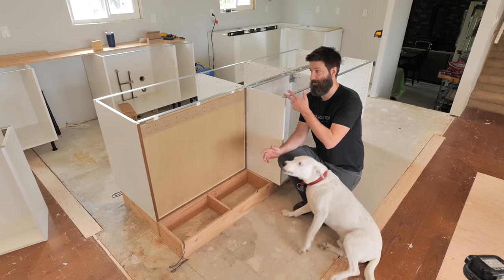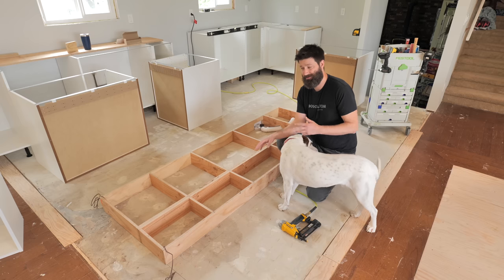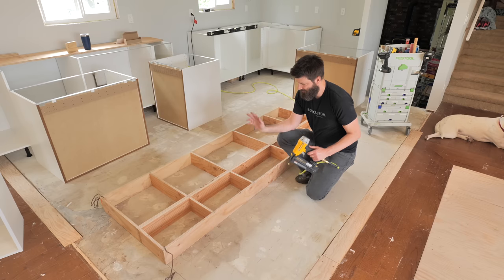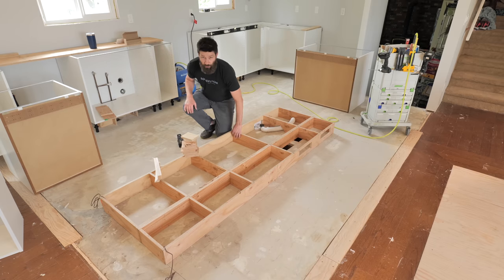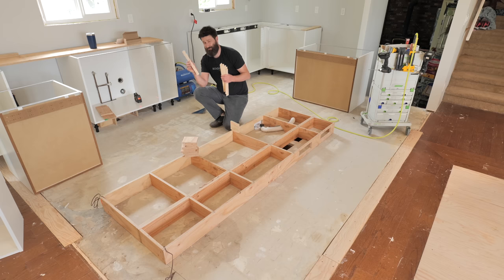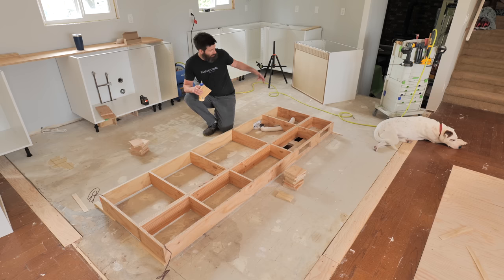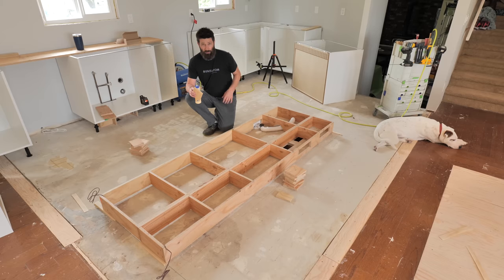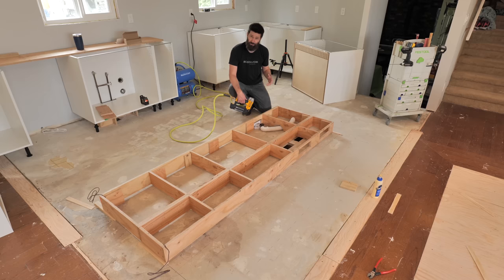The Simple Ingenious Way To Build Rock Solid Cabinet Kicks!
Very excited to share this crafty technique on how to perfectly level and make rock solid cabinet kicks!

Maximum Thanks!